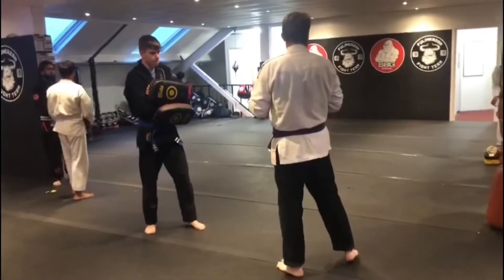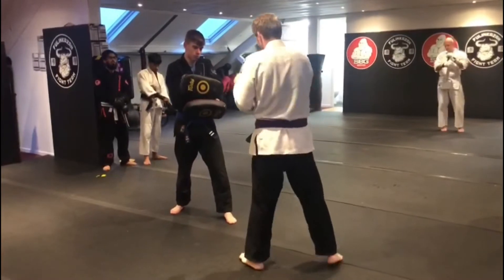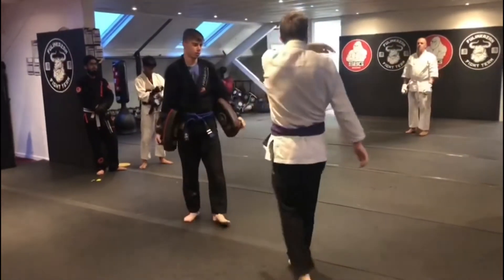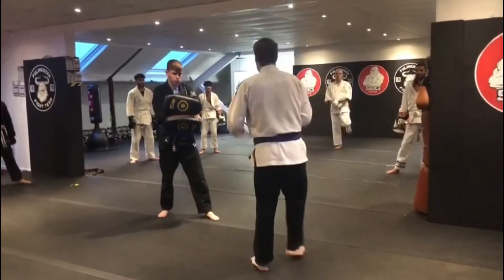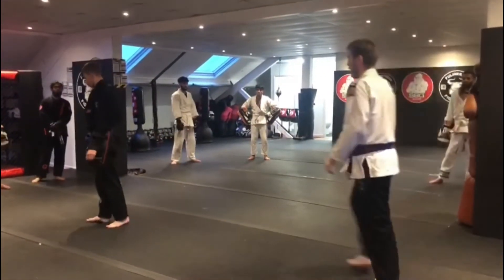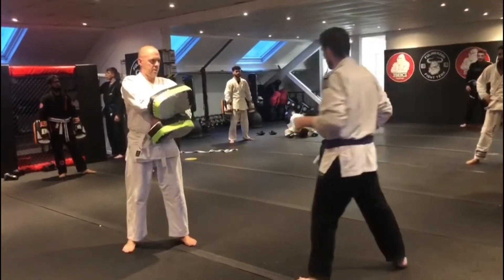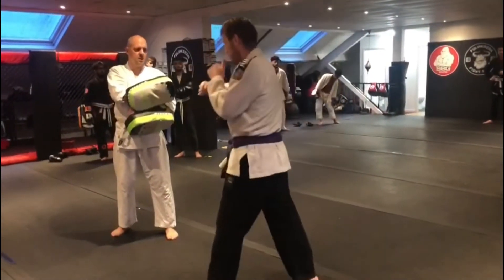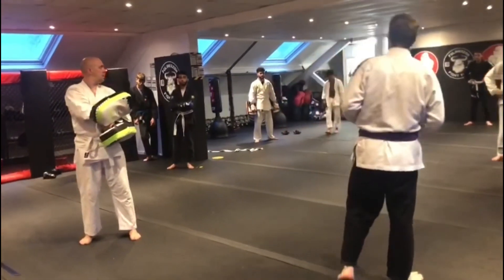KUDO - Striking - Various Kicks